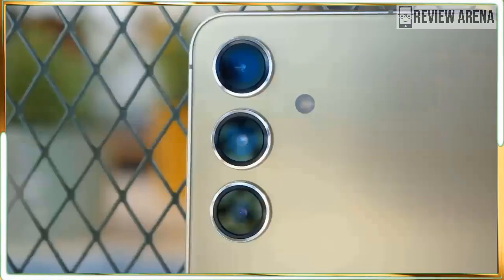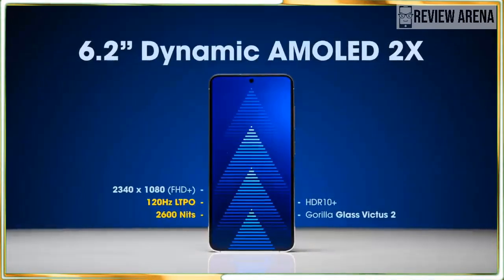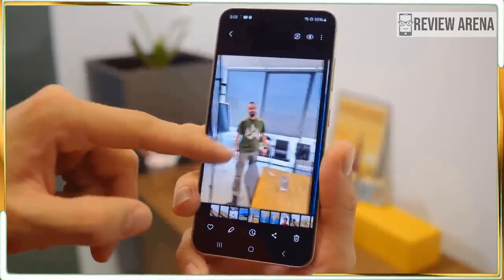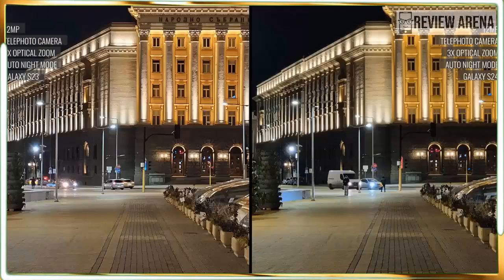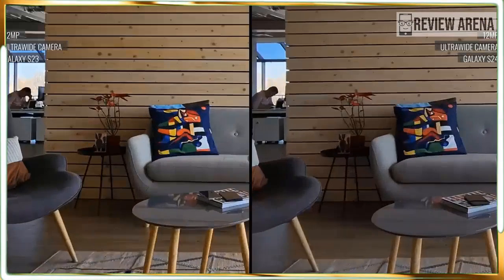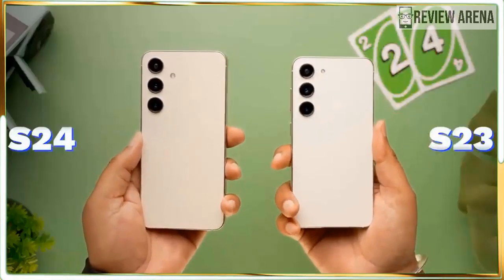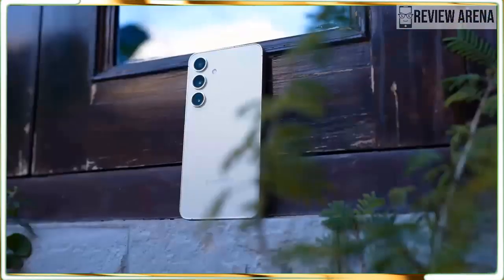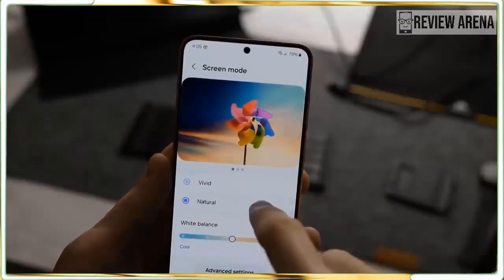Samsung Galaxy S24 Review: Big Power in a Small Package